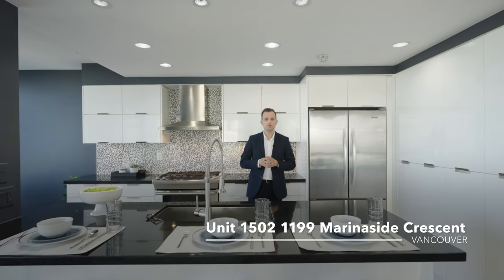FOR SALE :: 1502 1199 Marinaside Cres, Yaletown $2,149,000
Stunning and unobstructed waterfront views from this idyllic Yaletown residence.

Situated perfectly on the 15th floor this large 2 bedroom home features immersive views from the open floor plan that is built for elevated living while capturing the beauty of the famed seawall community.

Built by Concord & featuring the most desirable floor plan in the building this home was updated in 2010, has floor to ceiling windows, a gas stove, hot water radiant heat, large balcony and secured underground parking. Enjoy the world class resort-style amenities including the 24 hour concierge, indoor pool, sauna/hot tub, gym, theatre, meeting rooms and park-like-garden.

Live a life of luxury and ultimate convenience as you are steps to Seawall, David Lam Park, Urban Fare, dozens of the cities best restaurants, Starbucks & Skytrain.

The Vancouver Life Real Estate Group are licensed Real Estate Agents at eXp Realty Vancouver / eXp Realty Canada:
🏆 Top 3% Agents 2019, 2020, 2021
🏆 Medallion Club Members  2019, 2020, 2021
🏆 Over $200,000,000 in sales